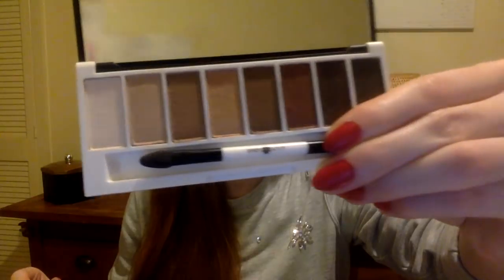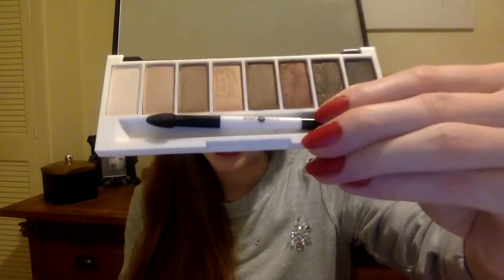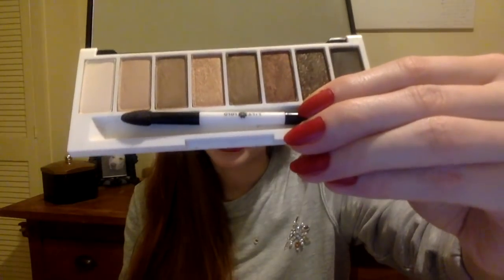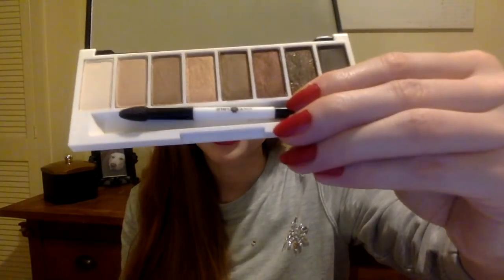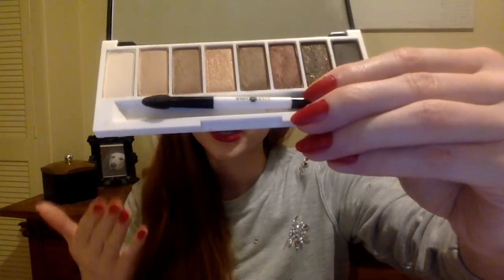Ze Best of Beauty 2017 Natural Beauty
Happy New Year! I'm so excited to share my favorite products of 2017 with all of you :) I hope you enjoy the video! x

*** Beauty Products in the Video ***

Shower gel by Weleda Sensitive Skin Almond Body Wash
Shampoo by Lavera "Deep Care & Repair Shampoo and Conditioner"
Dry Shampoo by Acure
Sun Screen by BioSolis
Cleansing Lotion by Weleda
Rose Water by Kart Laboratories
Moisturiser by Weleda
Face oil by Pai
Foundation by Living Nature
Concealer by PHB Ethical Beauty
Bronzer by 100% Pure - Cocoa Gem
Setting Powder by Nude by Nature
Lip stick by Inika (After Dark)
Nail Varnish by Logona
Eye Shadow Palette by LillyLolo
Perfum by Lush/ Gorilla Perfumes "All Good Things"